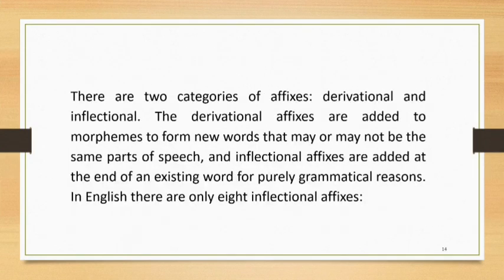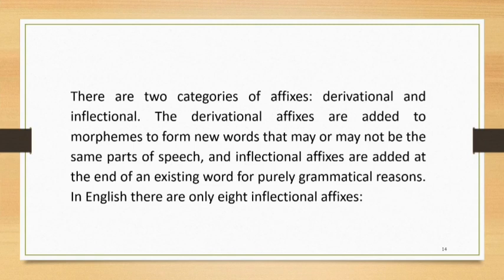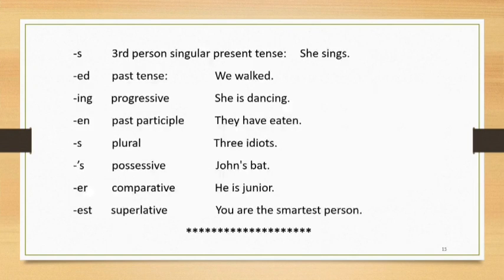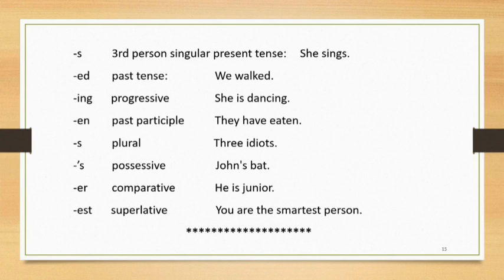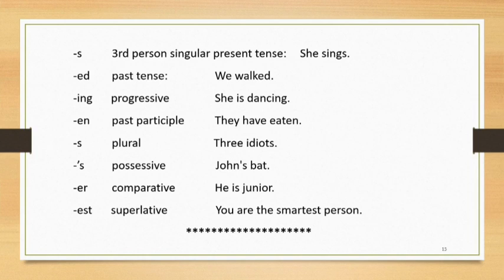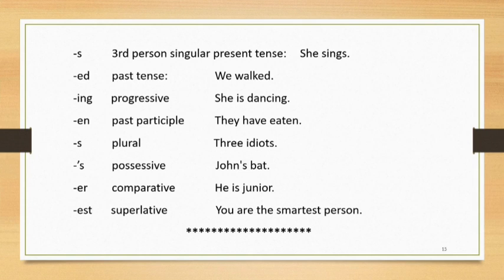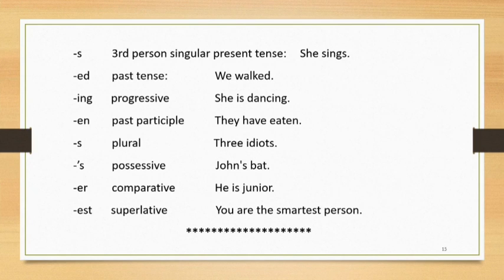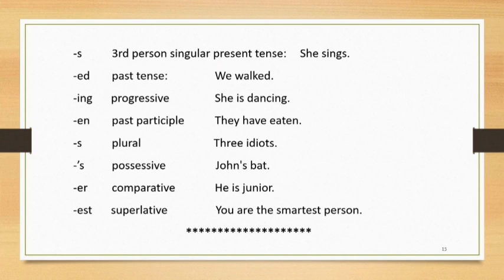MA FINAL YEAR PAPER V(a): BRANCHES OF LINGUISTICS (PART-6)